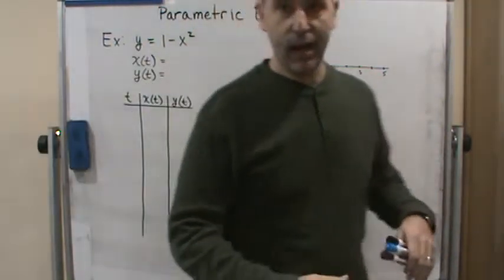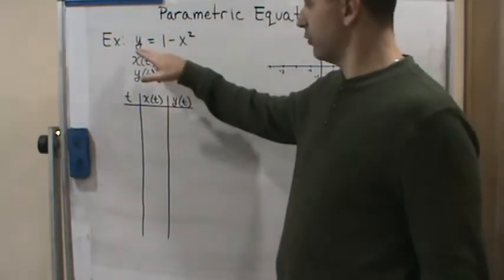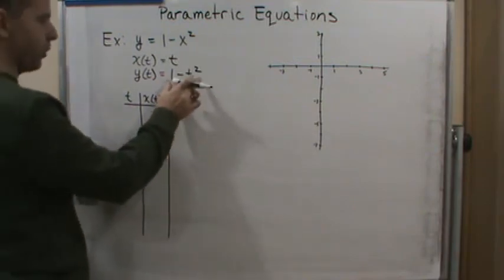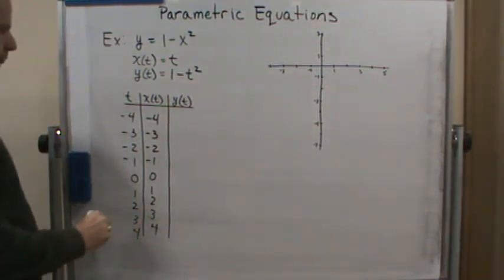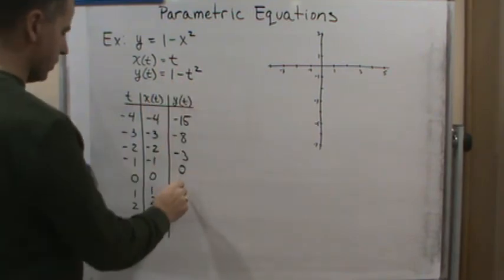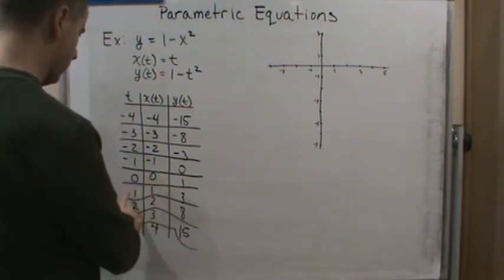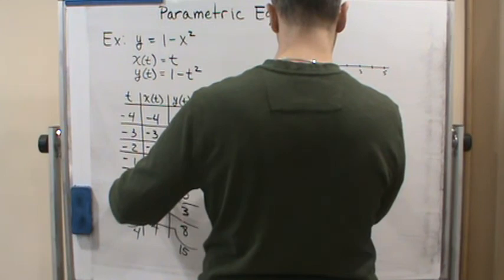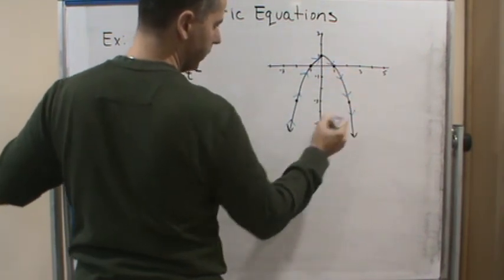Pre Calc2 Parametric Equations Example 2